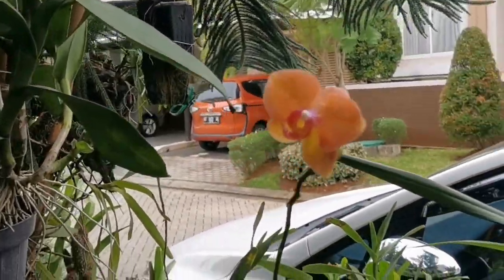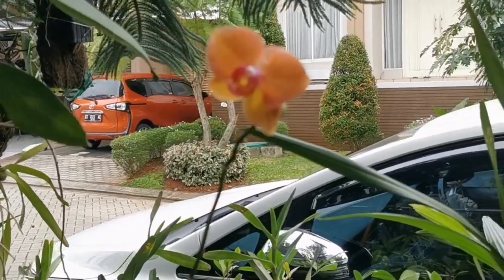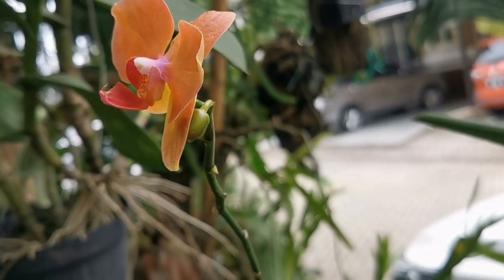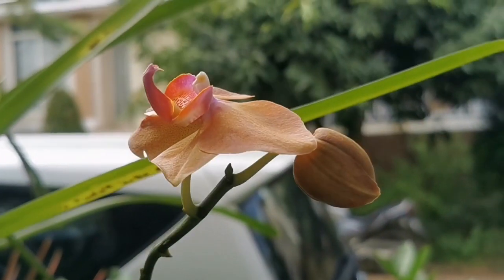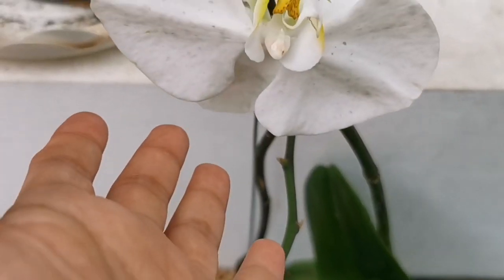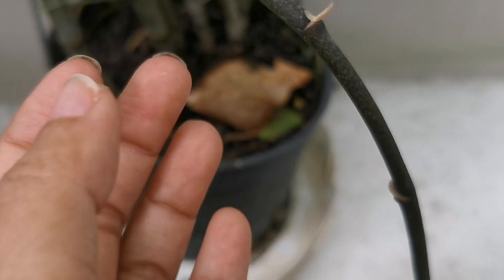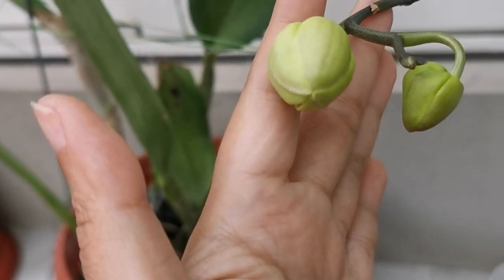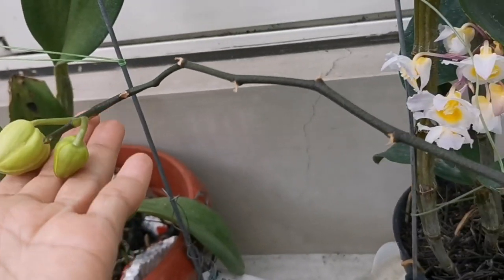KUNTUM BUNGA ANGGREK BULAN ADA YANG BANYAK ADA YANG SEDIKIT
FLOWER FAMILY FUN

THANKS,